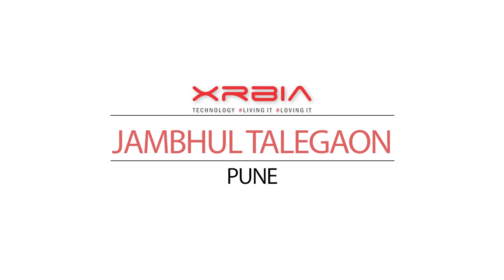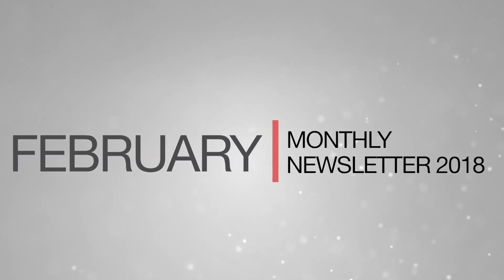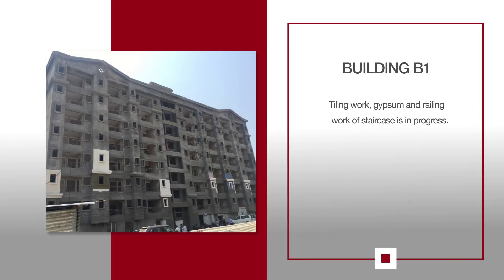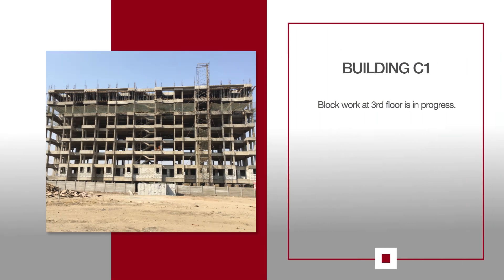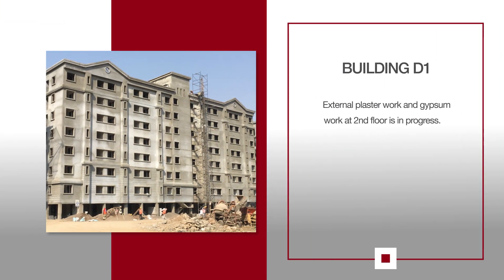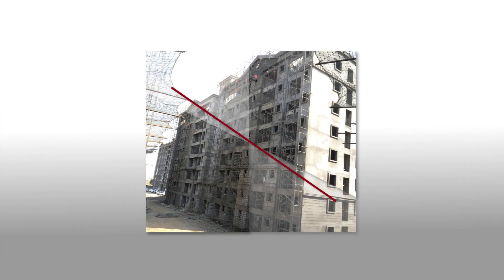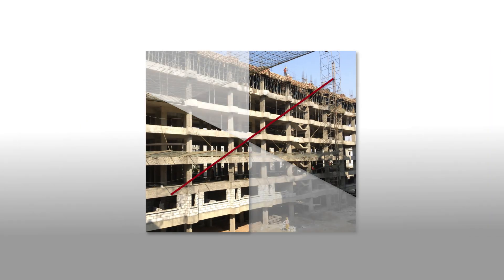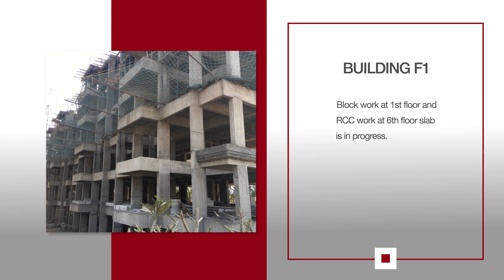Xrbia ABODE Newsletter - February 2018